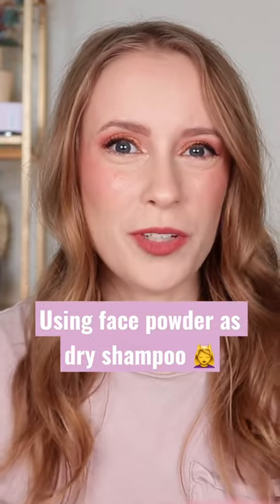Using Face Powder as Dry Shampoo 💆‍♀️